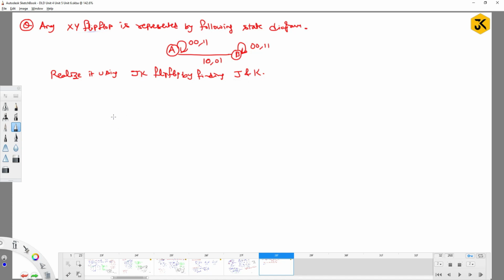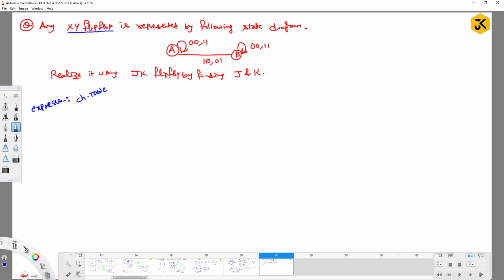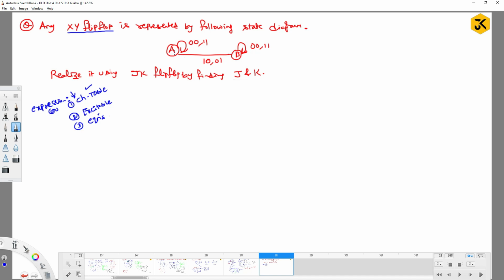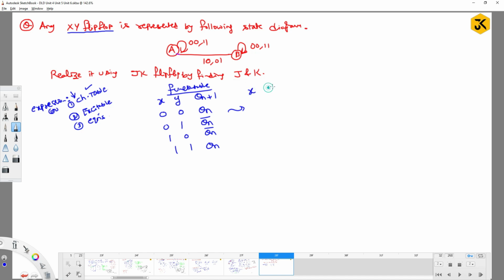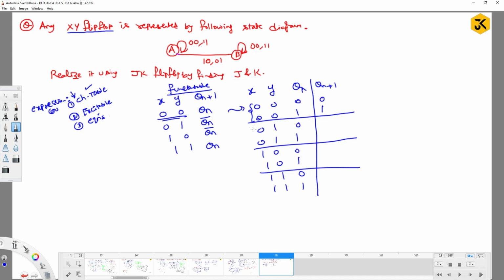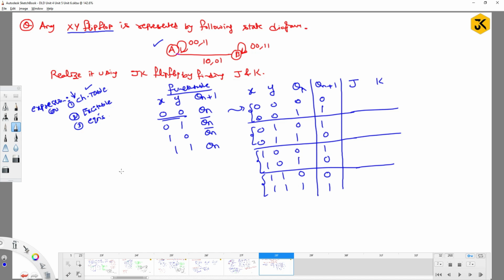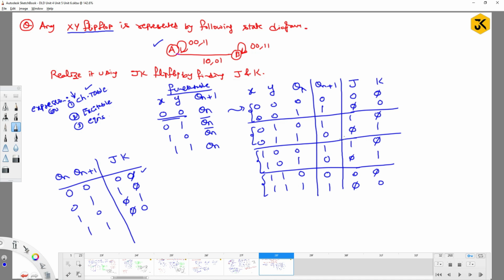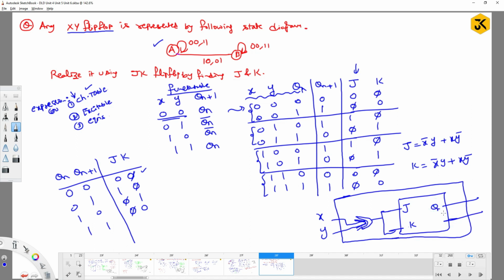150|Conversion of Flip-Flops one to another| XY flip flop using JK| Circuit Diagrams & Truth Tables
Question: A xy flip flop  is represented by following state diagram. Realize it using JK flip flop by finding J and K.
In this video, we explore the conversion process of flip-flops, specifically transforming x1x2 flipflop into T flip-flops. We delve into detailed circuit diagrams and truth tables to understand the conversion process thoroughly. Watch as we illustrate step-by-step procedures and explain the functionalities of each flip-flop type. Don't miss out on mastering the fundamentals of digital electronics with us!